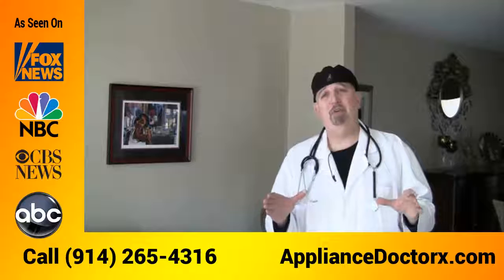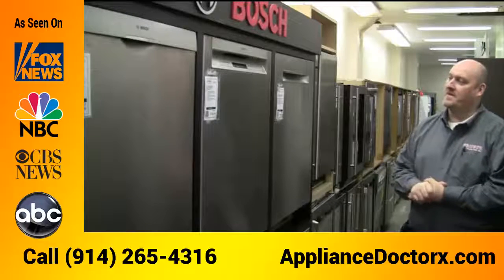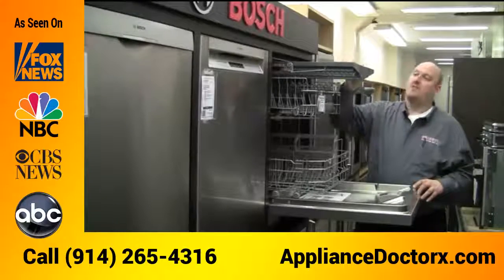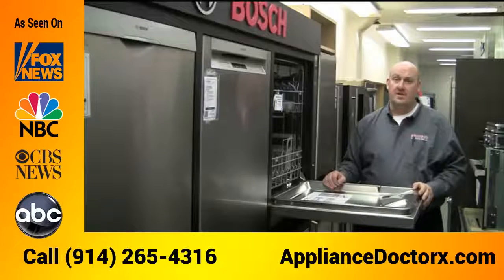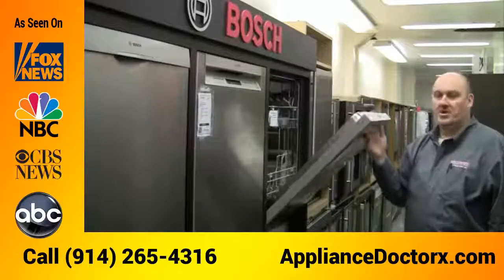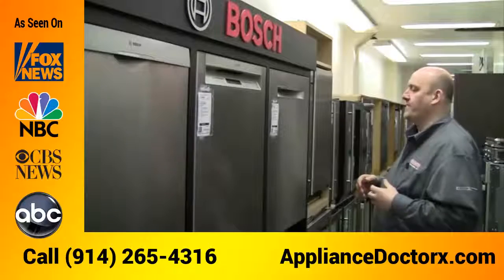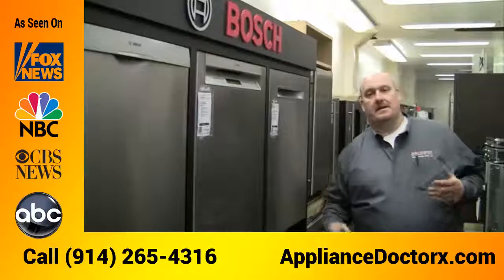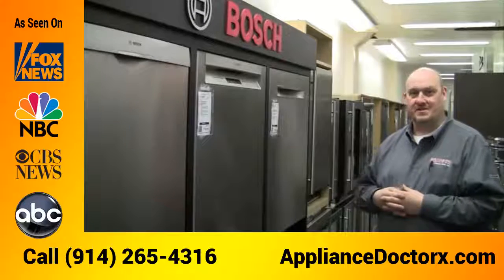Appliance Doctor Bosch Dishwasher Scarsdale Repairs/Service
- Appliance Doctor Reviews Bosch Dishwashers - Professional & Trained Sub-Zero Refrigerator Repair Technicians, Scarsdale NY. Appliance Doctor has been providing affordable appliance repair for over 30 years. Appliance repairs/services in NYC, Westchester, Bronx Yonkers and surrounding areas.